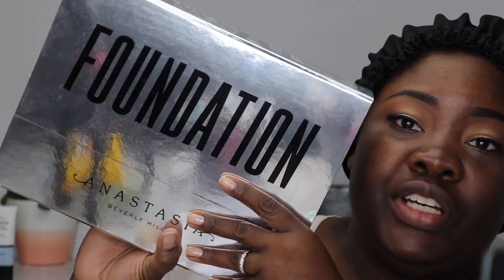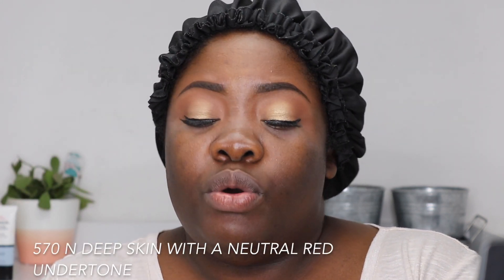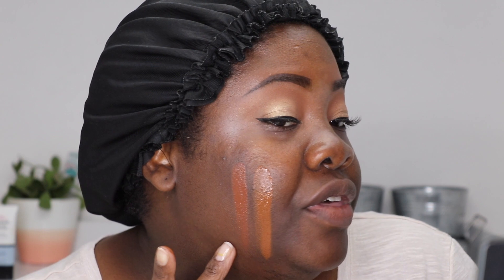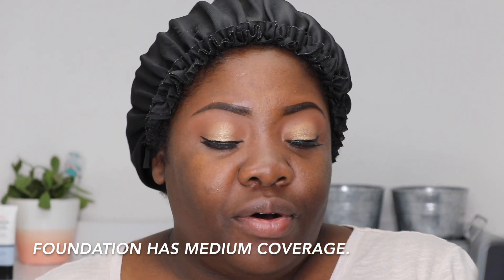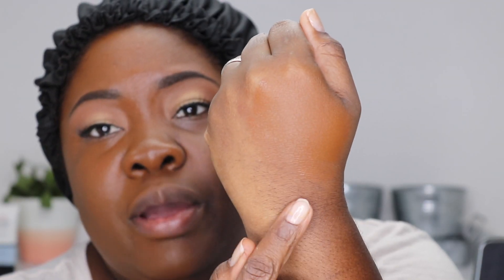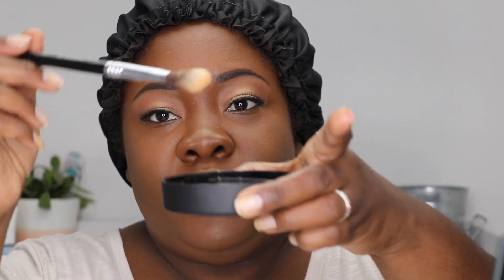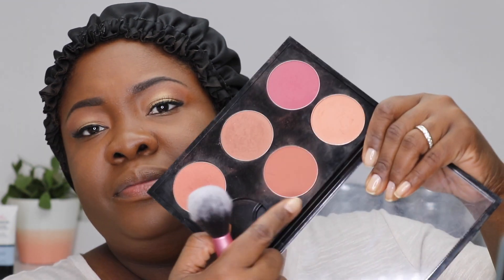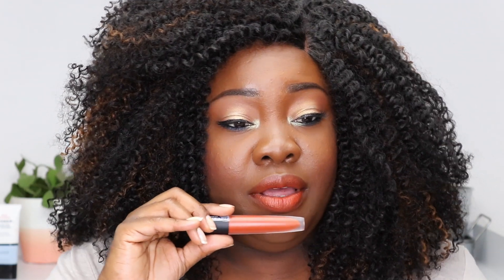ABH Luminous Foundation, 1st Impressions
Anastasia Beverly Hills Luminous Foundation is available in 50 shades. In this video I will swatch the last 5 shades and give my opinion on the match and feeling of shade 550W, as well as, the loose setting powder "Deep Peach".

Purchase the Foundation Here: $38 *
Purchase Powder Here: $36 *